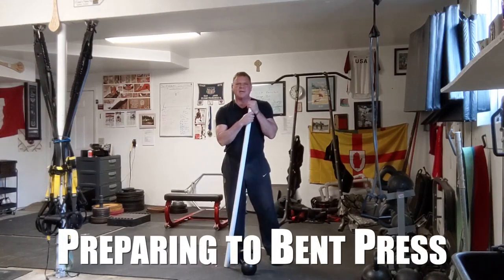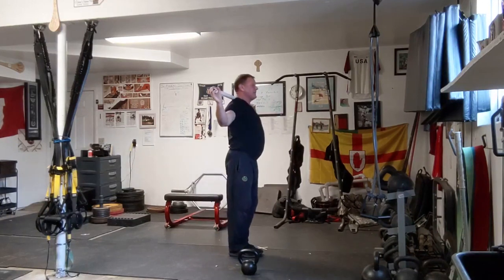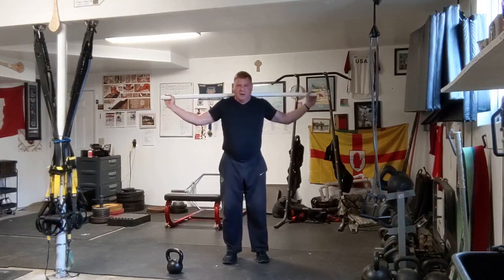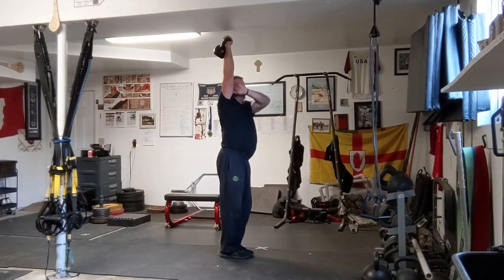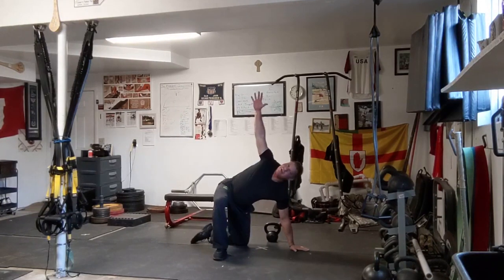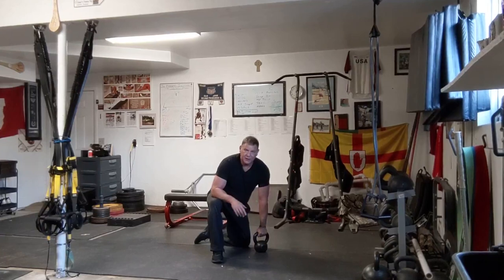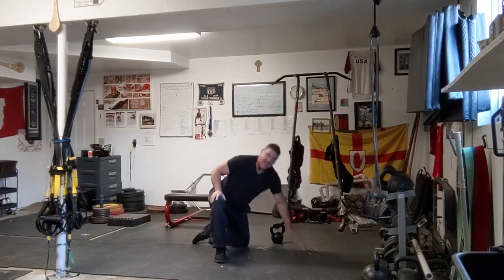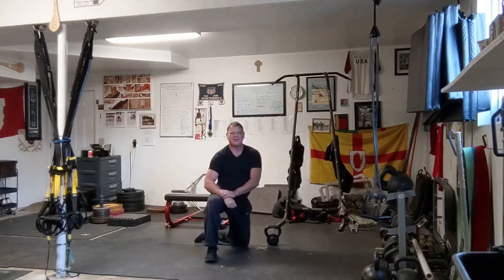Preparing to Learn the Bent Press